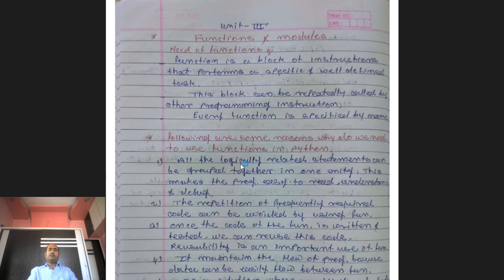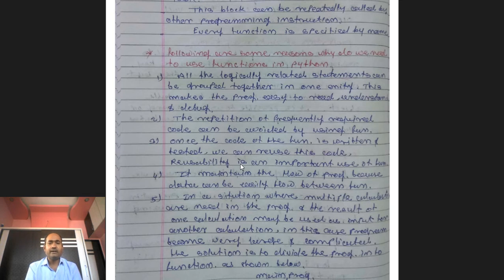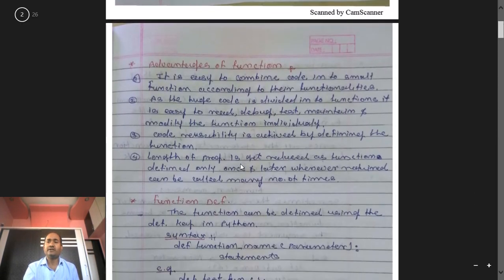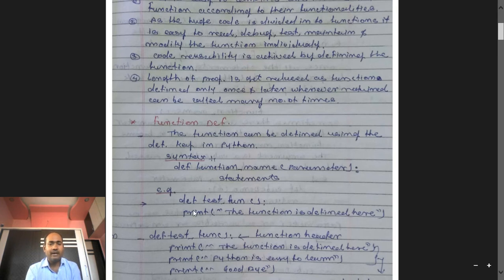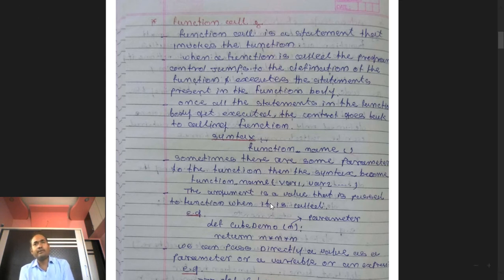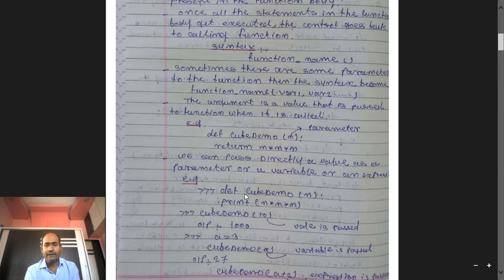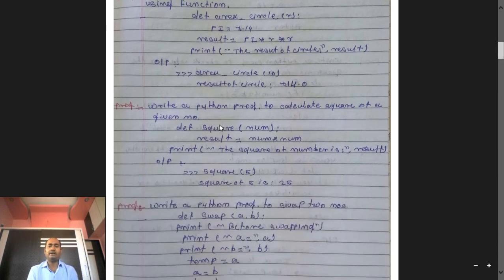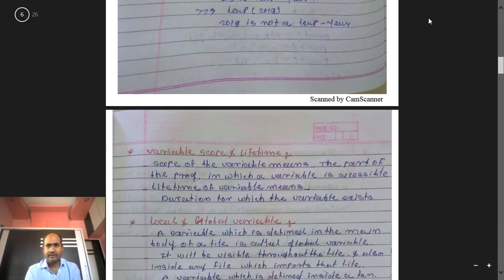PPS OF FE Unit 3 FUNCTIONS AND MODULES - lecture 1